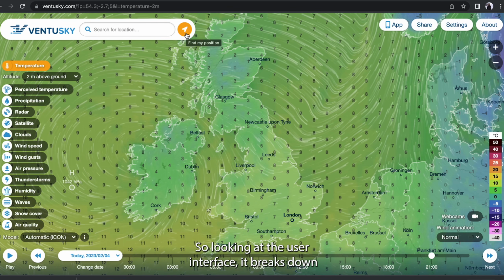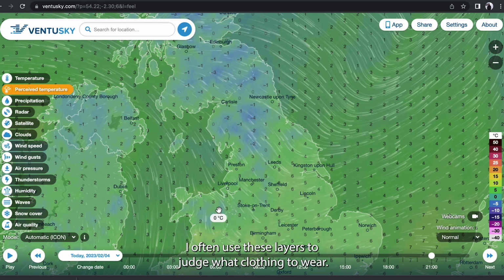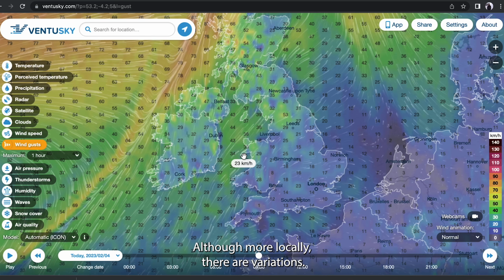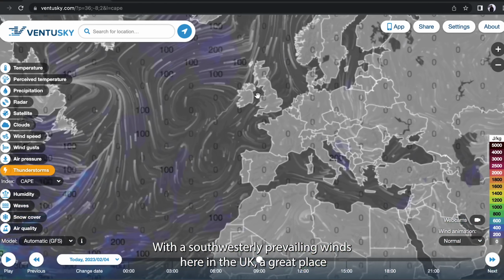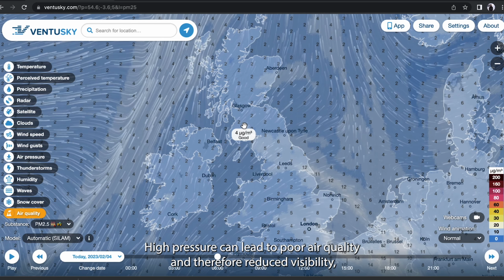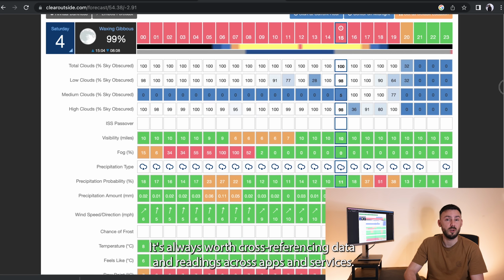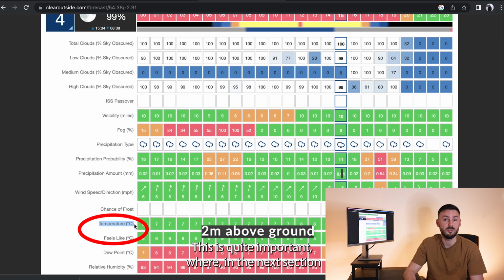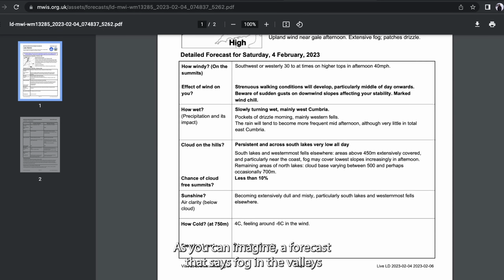2 - Weather apps - Everything you need to know about the weather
Part 2 - Weather apps